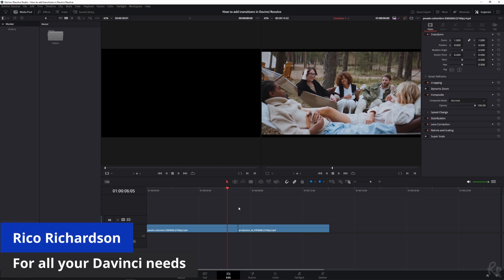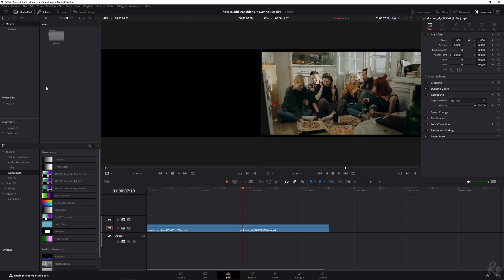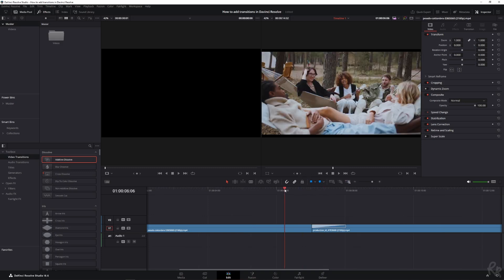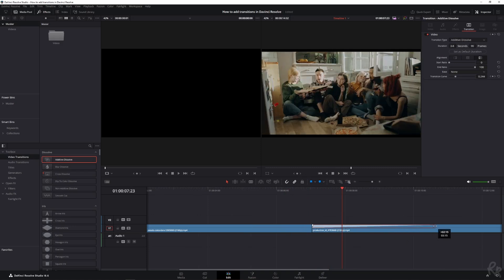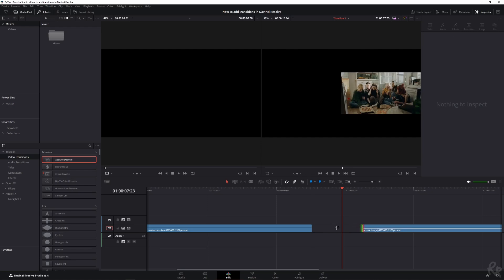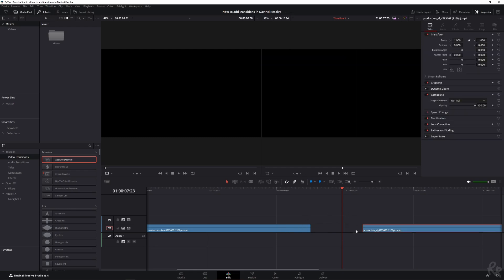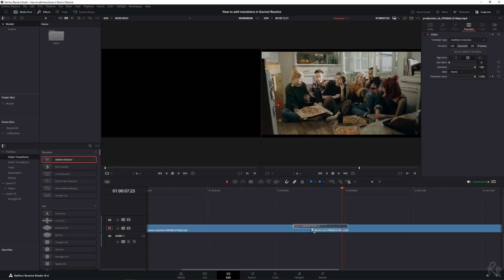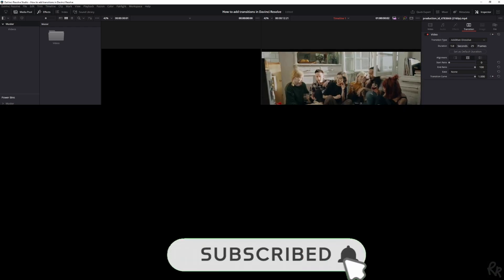How to add transitions in Davinci Resolve 18 (DaVinci Resolve video transitions not working)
Welcome to our comprehensive tutorial on adding transitions in DaVinci Resolve 18 and solving the challenge of placing them exactly where you want – even in the middle of two clips! If you've ever been frustrated by the limitations of transition placement, you're in the right place. Whether you're a beginner eager to learn the basics or an advanced user looking to overcome this common editing hurdle, this step-by-step guide has something for everyone.

🔥 What You'll Learn:
In this tutorial, we'll break down the process of adding transitions in DaVinci Resolve 18 and provide a solution for the middle placement issue. Discover how to seamlessly connect your clips with transitions positioned precisely where you desire. We'll explore both straightforward techniques and advanced tricks, ensuring you have the tools to take your editing to the next level.

🚀 Why Watch This Tutorial:

Transition Mastery: Learn to add and place transitions with confidence.
Problem-Solving: Solve the issue of middle placement with practical solutions.
Editing Expertise: Elevate your editing skills and create professional-quality videos.
Workflow Enhancement: Streamline your editing process and achieve flawless transitions.

🔔 Stay Updated!
Don't miss out on our latest tutorials, tips, and tricks for video editing, filmmaking, and creative storytelling.

We appreciate your support and can't wait to see your videos with perfectly placed transitions in DaVinci Resolve 18. Happy editing!